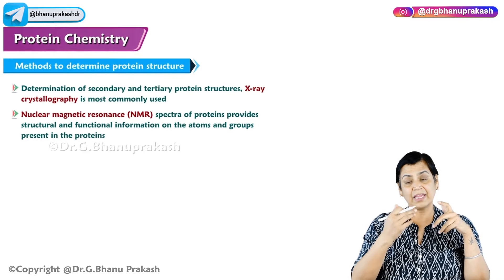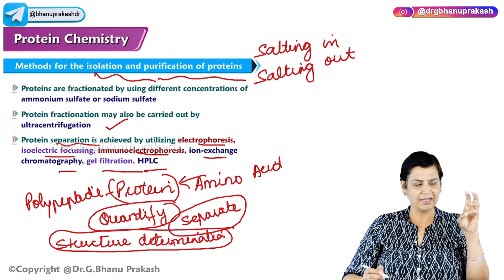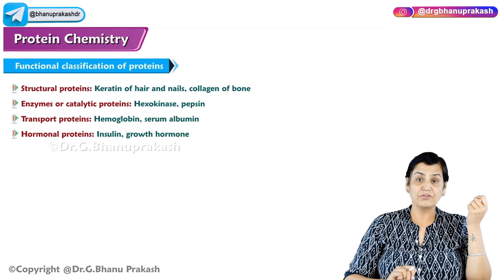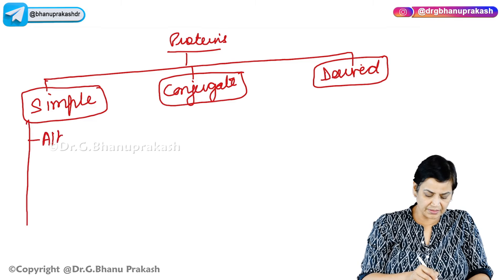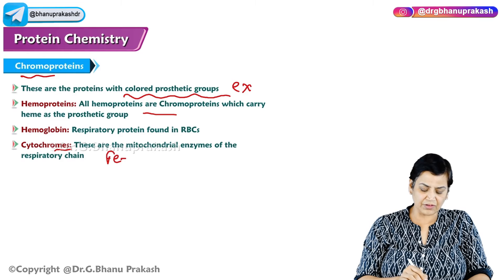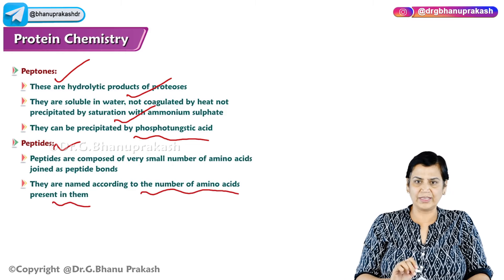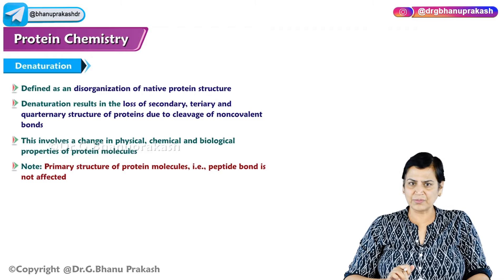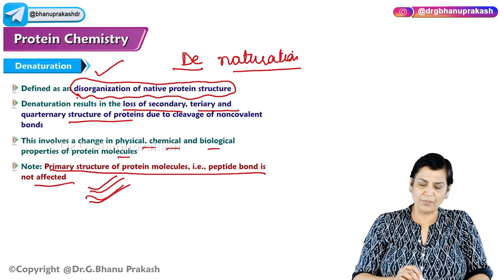Chapter - 4 || Chemistry of Protiens - Method of Isolation, Denaturation (Part-2) - Hindi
Chapter 4 focusing on the Chemistry of Proteins. In this installment, we delve into crucial aspects regarding the methods of isolation and denaturation of proteins. Understanding these concepts is paramount for laying a strong foundation in biochemistry.

**Methods of Isolation:**
Proteins, being vital biomolecules, are often isolated from their natural sources for further study and application. Various methods are employed for this purpose, each offering unique advantages and challenges. Techniques such as salting out, precipitation, chromatography, and electrophoresis play pivotal roles in isolating proteins with high purity and yield. These methods not only aid in studying the structure and function of proteins but also facilitate their industrial applications, including pharmaceuticals and biotechnology.

**Denaturation:**
Denaturation of proteins is a process wherein the native structure of a protein is disrupted, leading to the loss of its biological activity. This phenomenon can occur due to changes in environmental conditions such as temperature, pH, or exposure to chemicals. Denaturation often results in the unfolding of the protein's tertiary or quaternary structure while preserving its primary structure. Understanding the mechanisms and consequences of protein denaturation is crucial for various fields, including medicine, biotechnology, and food science.

In this YouTube session, we will explore the intricacies of protein isolation methods and delve into the mechanisms underlying protein denaturation. We'll discuss real-world applications and the significance of these processes in the context of medical research and clinical practice.

Join us as we unravel the mysteries of protein chemistry, providing you with essential knowledge to excel in your academic pursuits and future medical endeavors. Whether you're aspiring to become a physician, researcher, or healthcare professional, understanding the chemistry of proteins is indispensable for navigating the complexities of the human body and advancing medical science.

Let's embark on this educational journey together and unlock the secrets of protein chemistry!

Together, let's embrace the wonders of science and embark on a journey towards a brighter future in medicine.